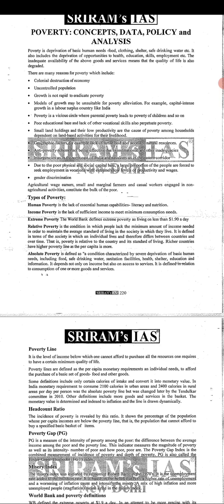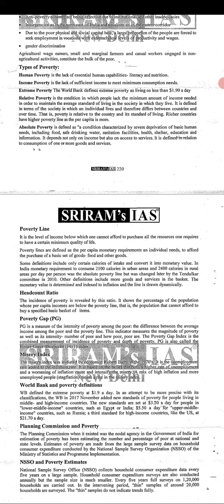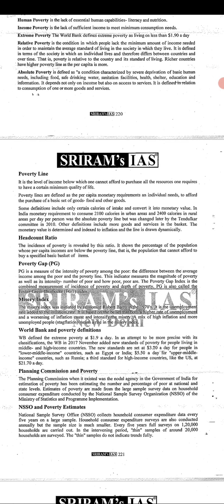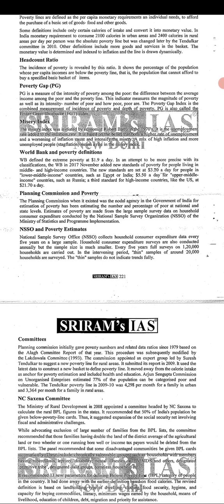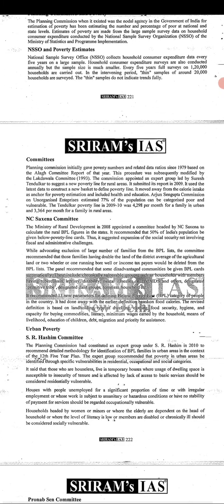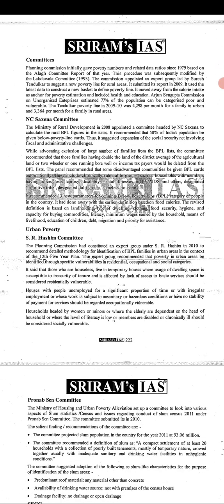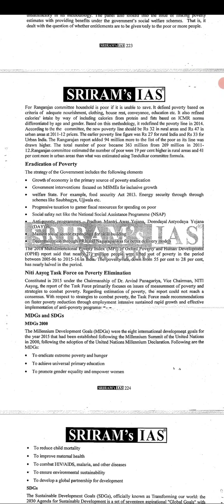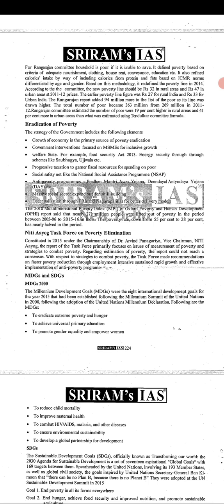poverty sdg 1 by 2030